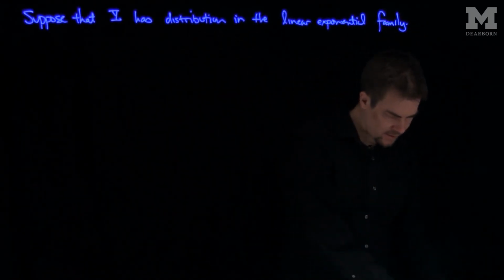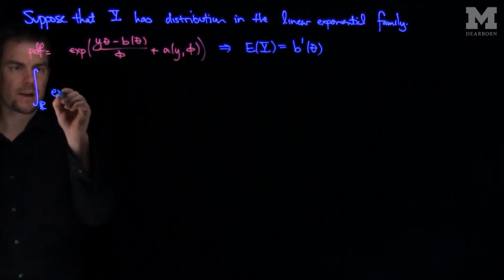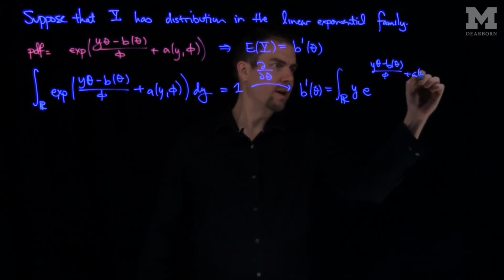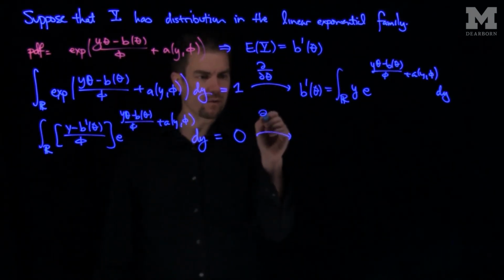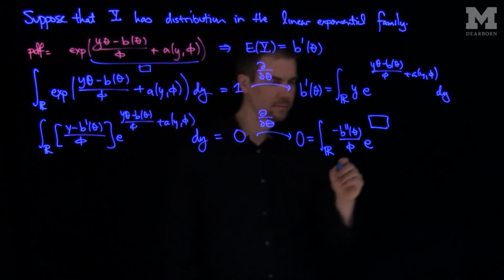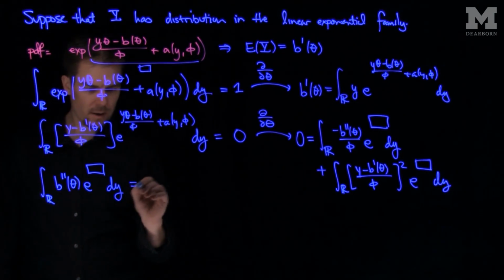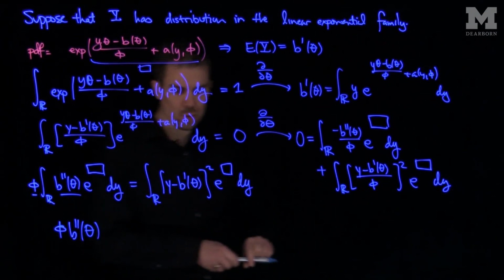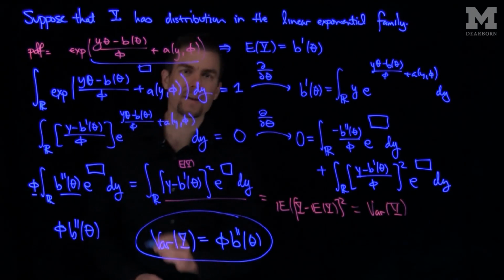The Linear Exponential Family: The Variance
We find the variance of a random variables whose distribution comes from the linear exponential family.